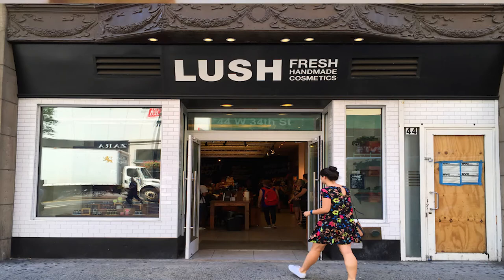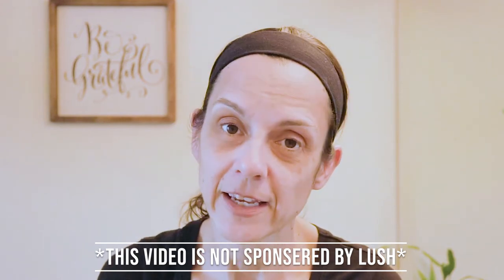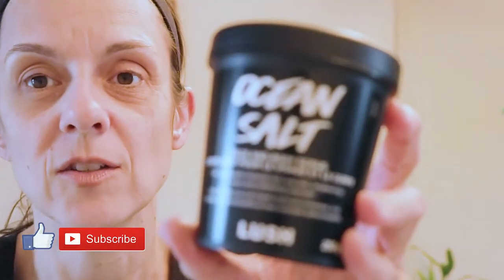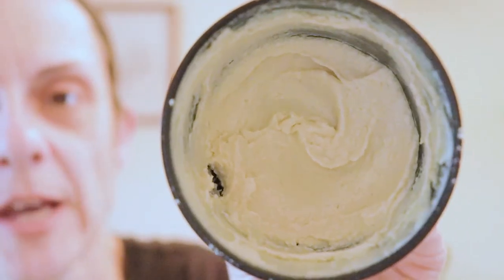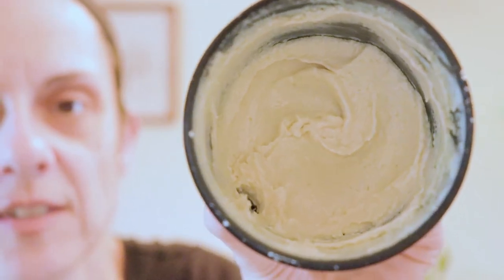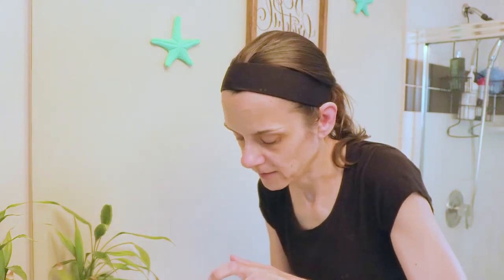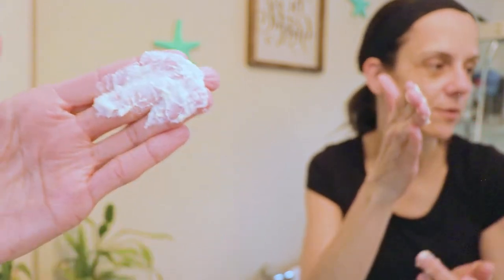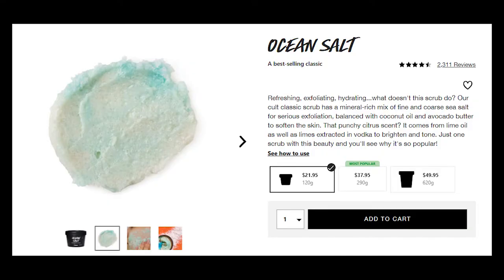*LUSH - OCEAN SALT SCRUB!* | ULTIMATE FACE & BODY SCRUB FOR OCEAN LOVERS :)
This is a quick video review of my favorite face scrub I've used - Ocean Salt, by Lush. Not only does it give a great scrub, but it smells good, and has a nice blue tint to it - ocean lovers, this one's for you!! :) If you've used it yourself, or go buy it and try it out, please leave a comment below and let me know what your opinion is of it, or hit me up with any questions about the product. Just don't forget to hit that 'bell' notification to get notified every time a new video gets published :)

(*Please note - this video is NOT sponsered by Lush, I'm simply a fan of the product and wanted to do my own review on it for you guys*).

Courageous Endeavor - Airae
Live My Dream (Instrumental Version) - Velveteen
Surrounded By Bubbles - Civet Cat
Hearts & Minds - A Month Of Sleep
Hidden Bells - dvine